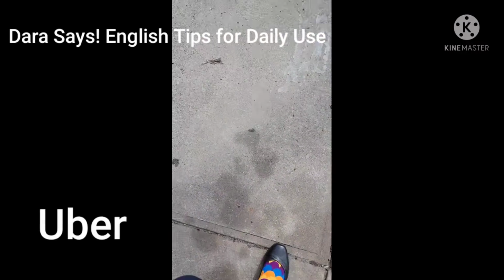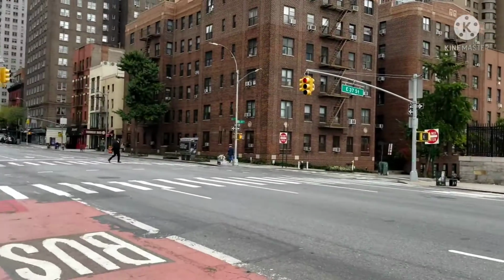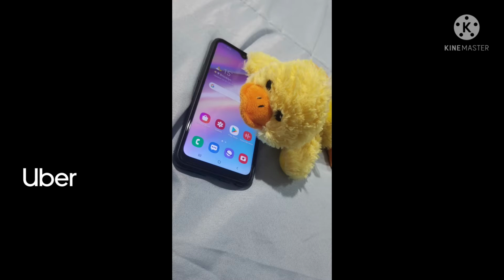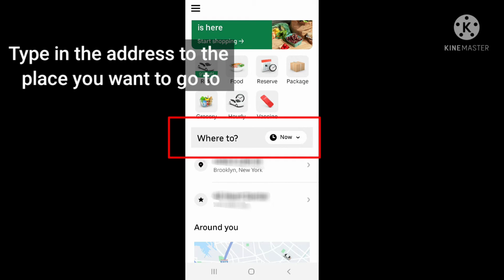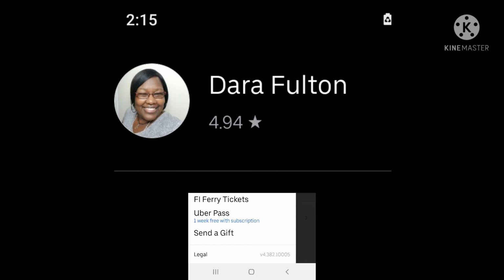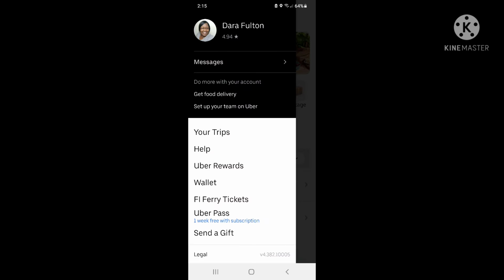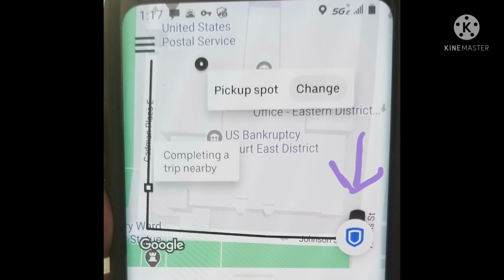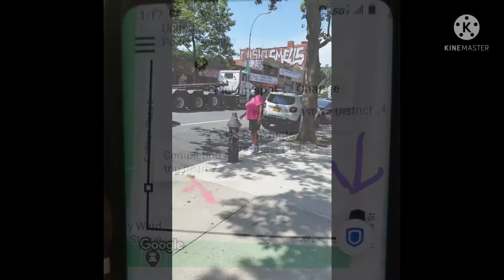DARA SAYS! UBER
Hi students! In today's lesson, we are learning about Uber--a car service app (application) that you can download on your phone and request for rides. It's like a taxi service on your phone. We are going to learn how to use Uber for your next ride! Always try your best :)

Learn how to speak everyday English using LIFE SKILLS with the Applied ESL Life Skills Video Lessons!

**FOLLOW APPLIED ESL ON SOCIAL MEDIA**

99 Wall Street Suite 602